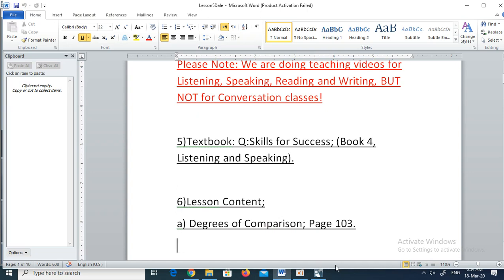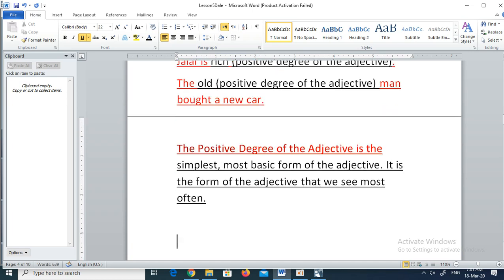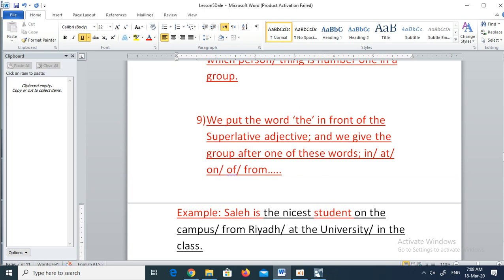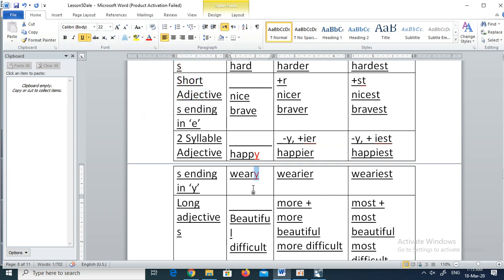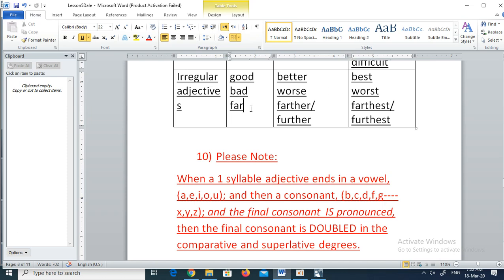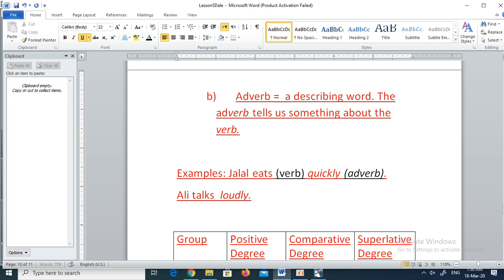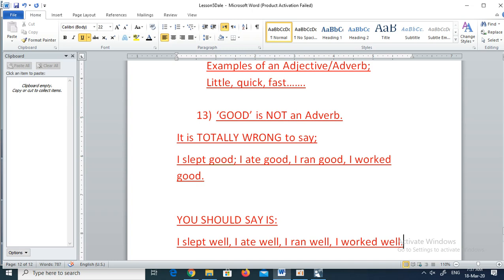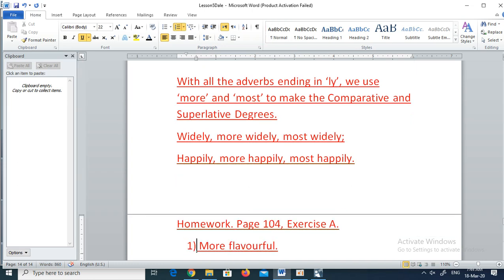Level 4, Unit 5, Dale, Speaking